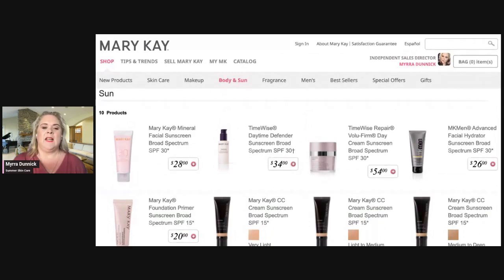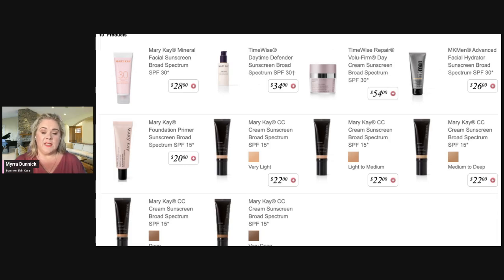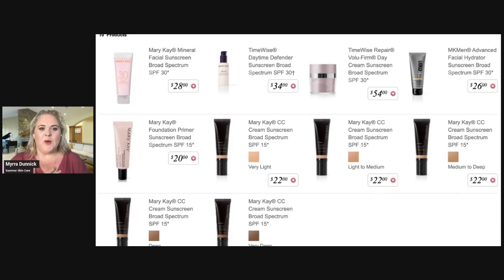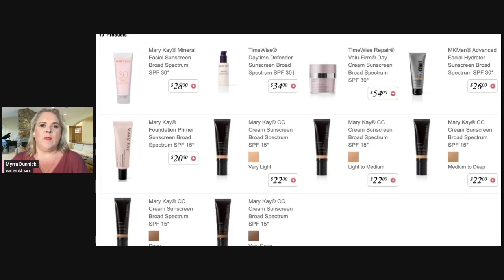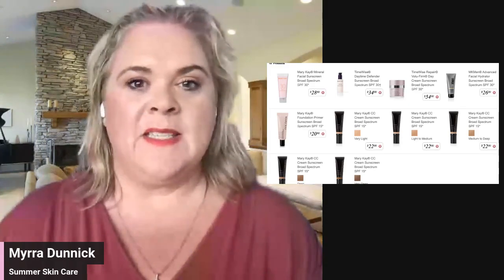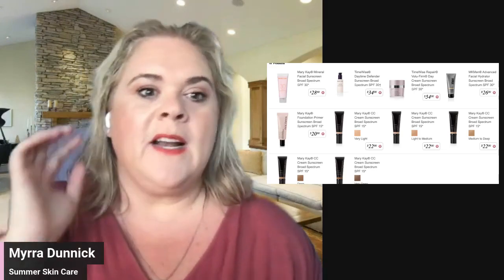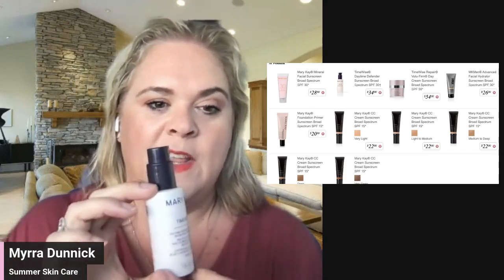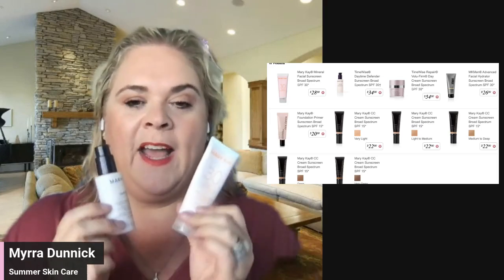SPF Reccomendations From the MK Line!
There's lots of ways to get SPF into your daily routine! for more information on the products, go